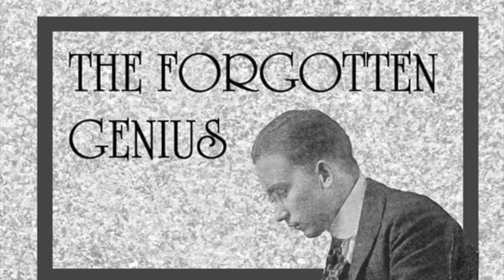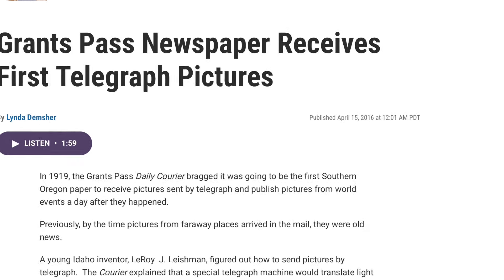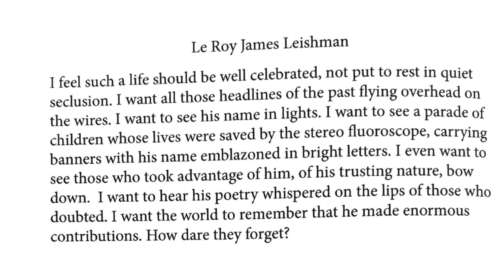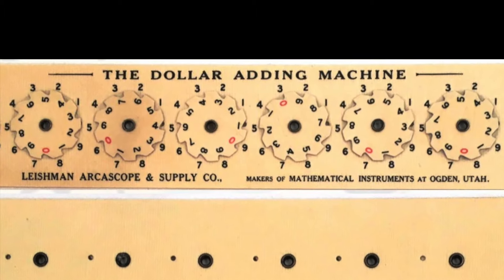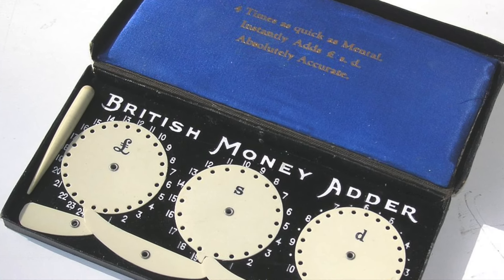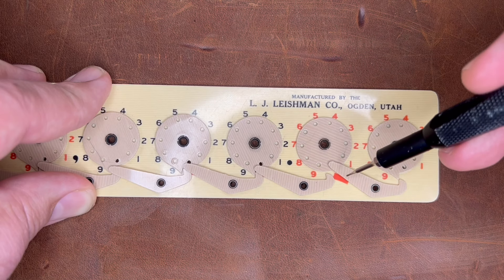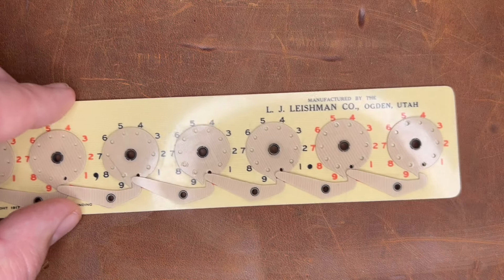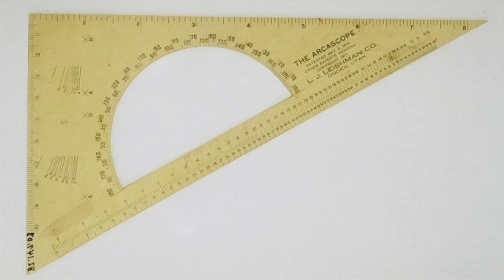Little Marvel Adder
Boris Karloff image source: Dorothy Leishman Varney, The Forgotten Genius

Pictures sent by wire image source: Dorothy Leishman Varney, The Forgotten Genius

Arcascope image source: Smithsonian